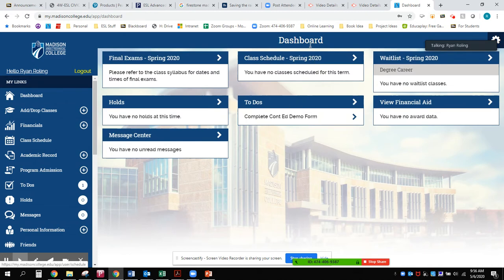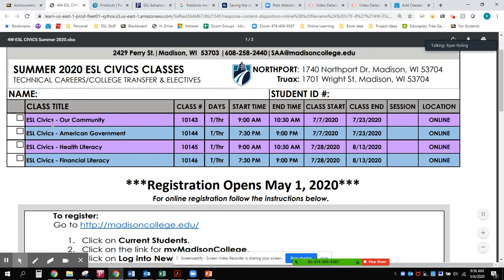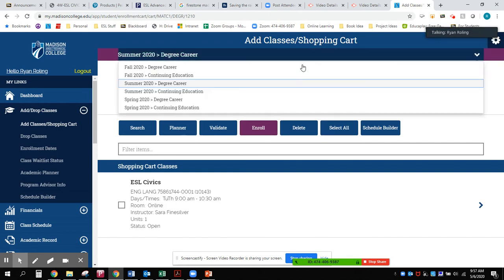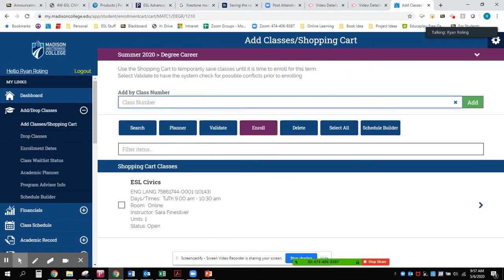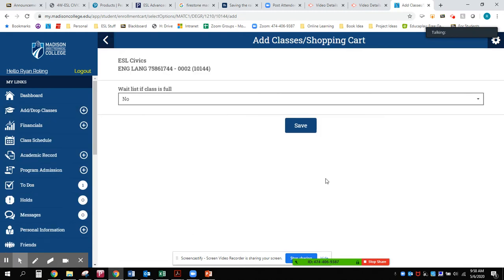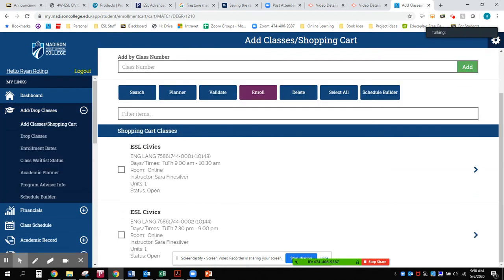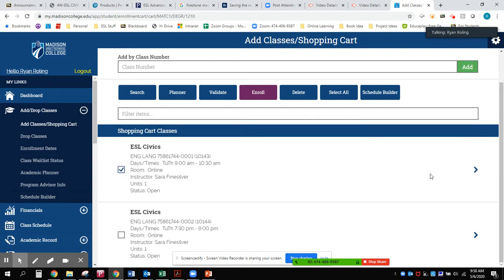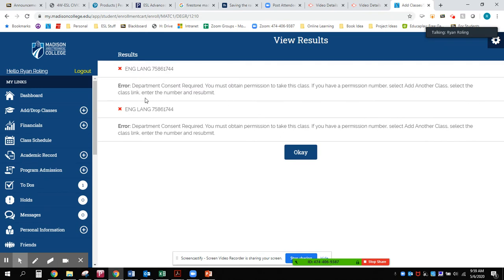Madison College - Enrolling for ESL Civics: Summer 2020